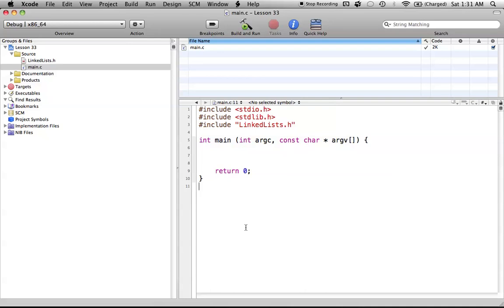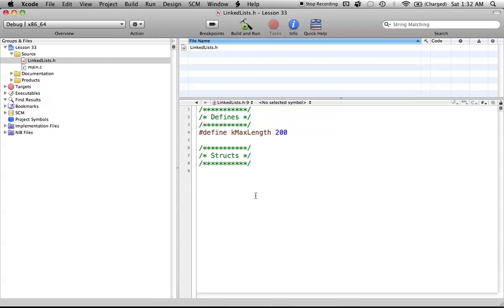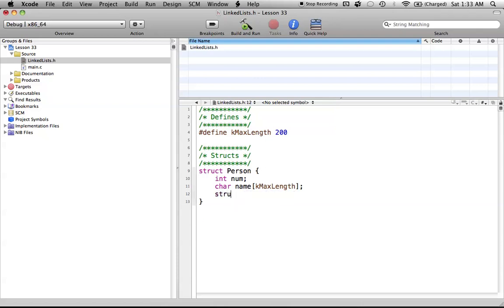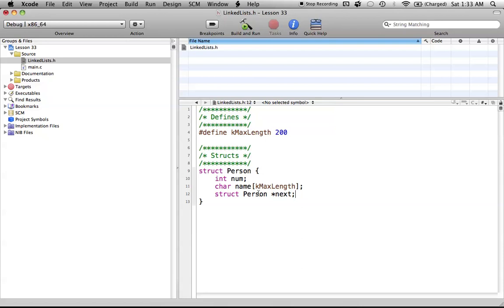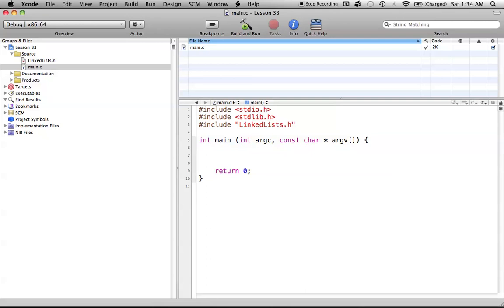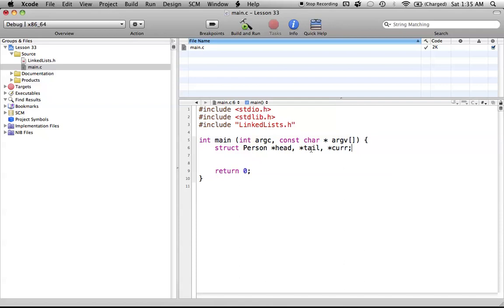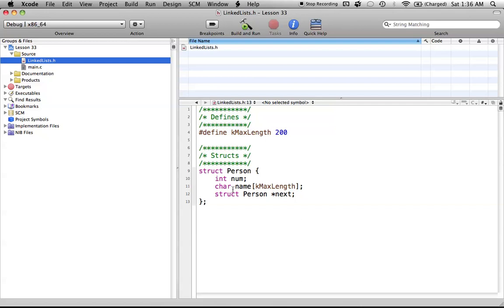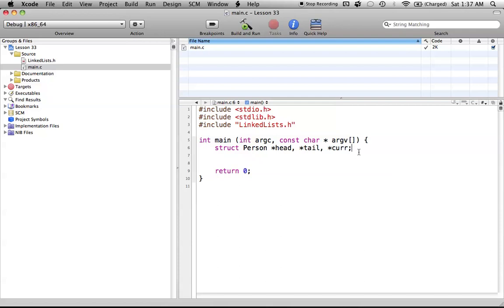C Programming on the Mac L33 - Linked Lists